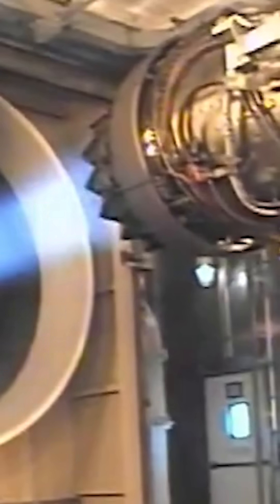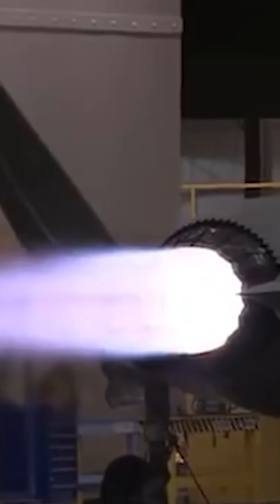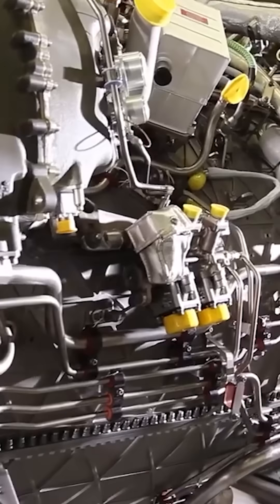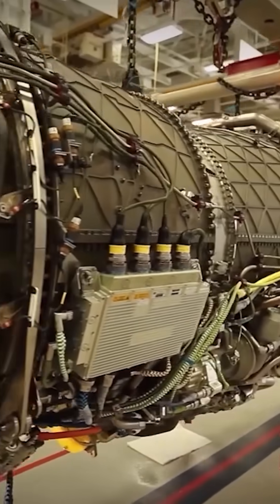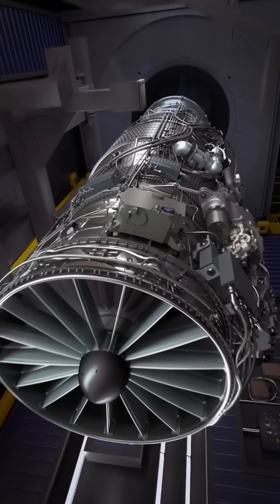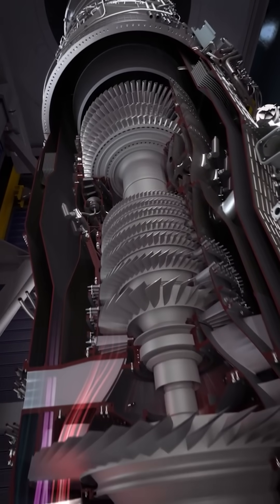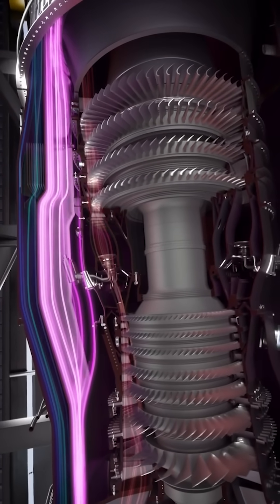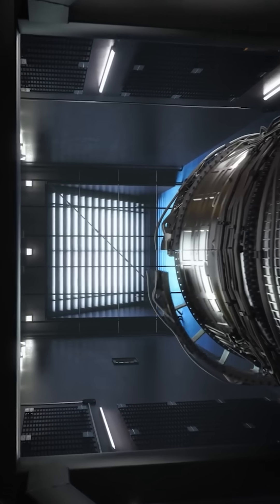America is still ALL-IN on new stealth fighter engines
The US Air Force's new stealth fighter may still be on hold, but the effort to field advanced new engines to power them just received a significant boost in funding.